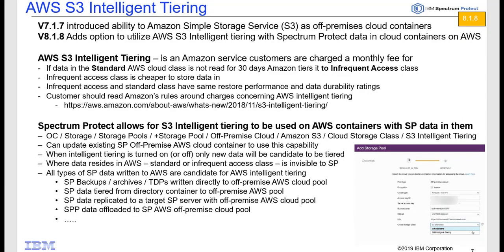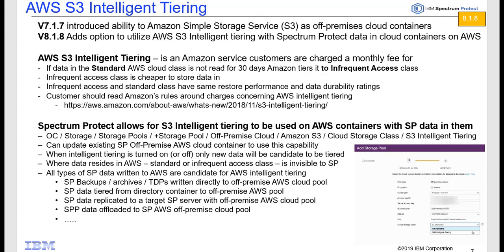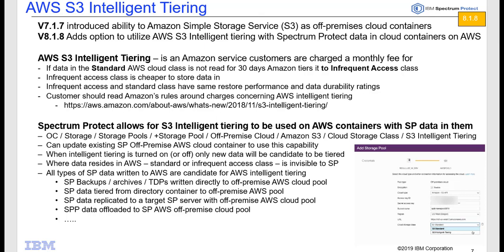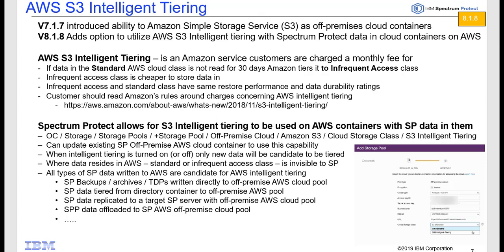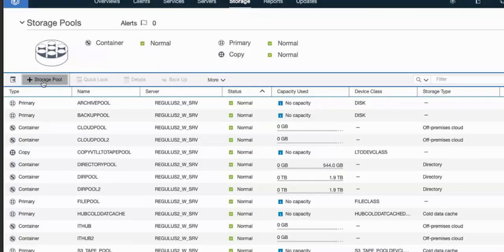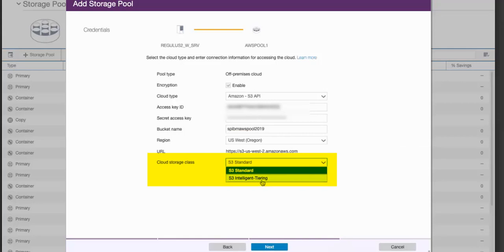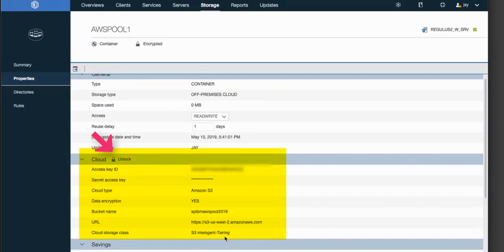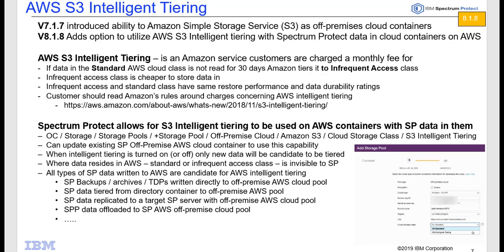IBM Spectrum Protect 8.1.8 AWS Intelligent Tiering - Demo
This demo shows how to setup IBM Spectrum Protect 8.1.8  support for AWS intelligent tiering for off-premise cloud containers residing on AWS S3 storage.  If enabled on both Spectrum Protect and AWS,  intelligent tiering automatically tiers data between AWS S3 standard class storage and S3 Infrequent access class storage.  Read Amazon’s rules around charges concerning AWS intelligent tiering: